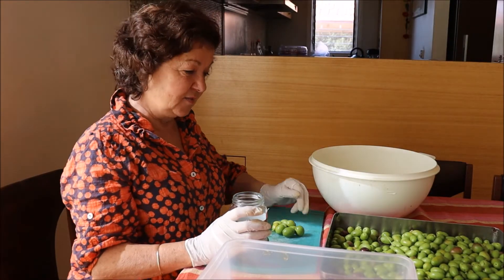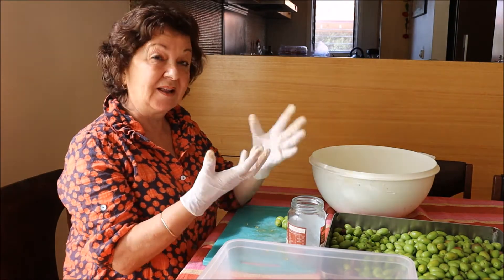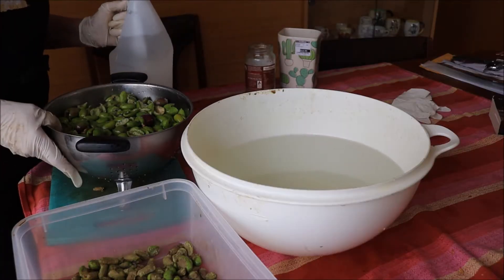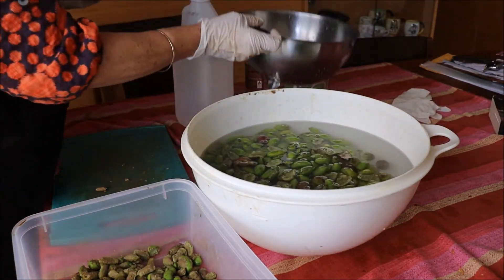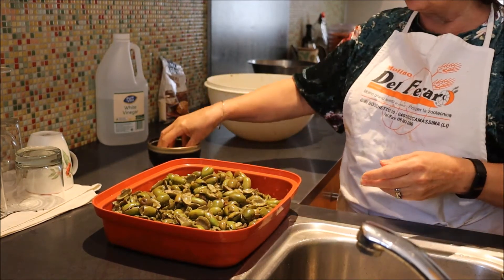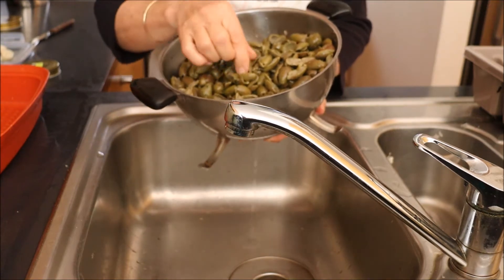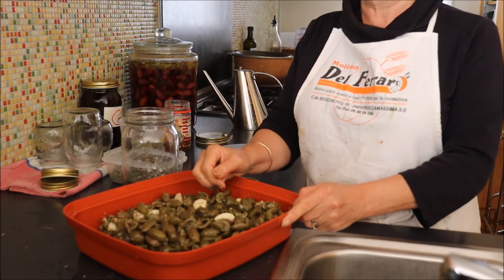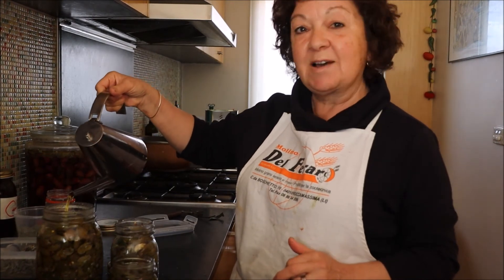Preserving Olives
Chef Rosa Mitchell takes us through the steps of how to preserve olives, from just picked till under oil in jars.